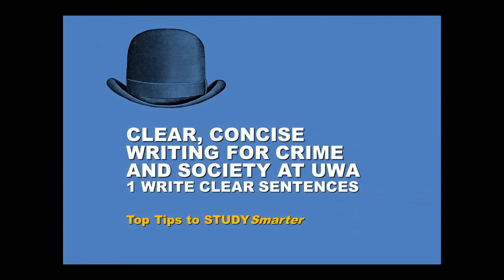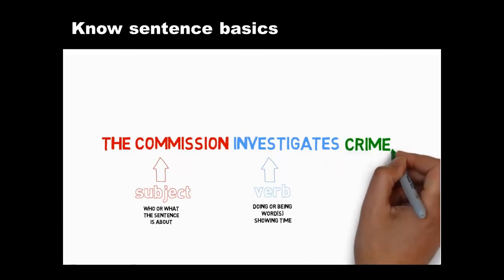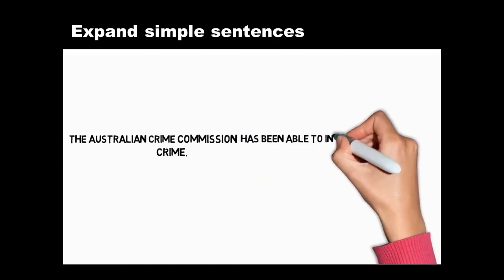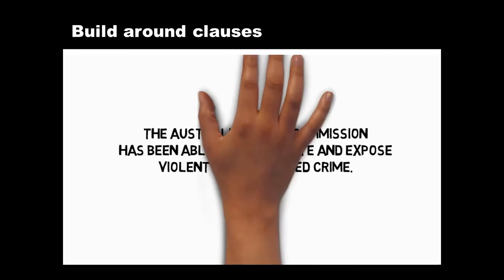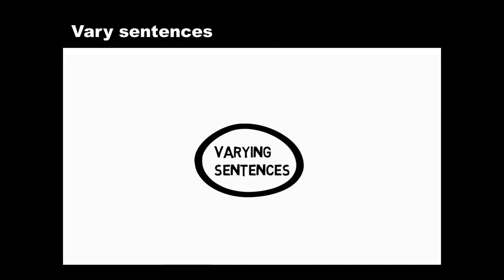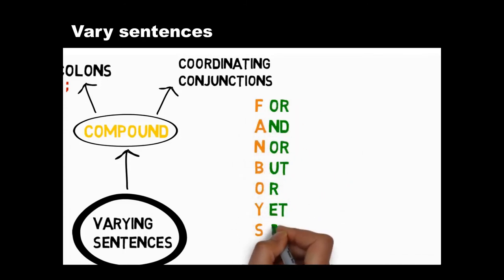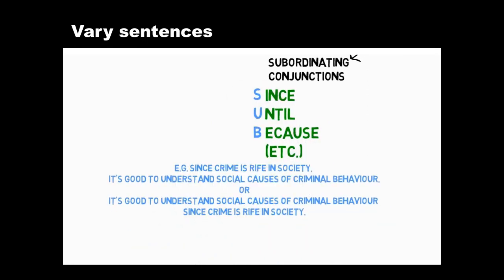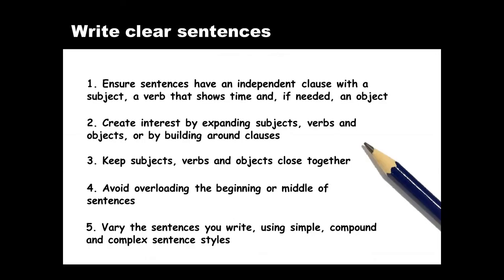Writing clearly and concisely in Crime and Society at UWA (Part 1 of 3)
This video is the first in a series of three that will help you write clear sentences, build cohesive paragraphs and be concise and accurate.